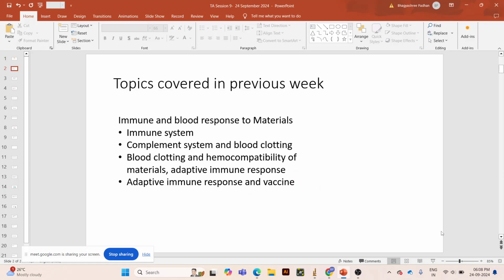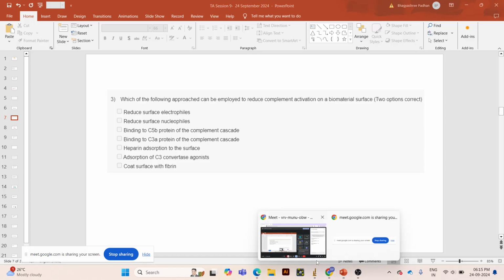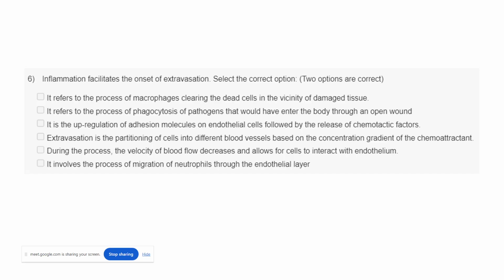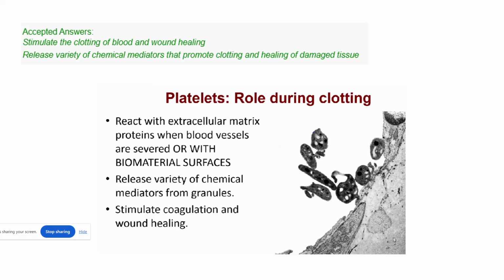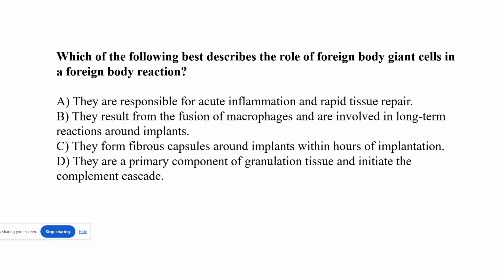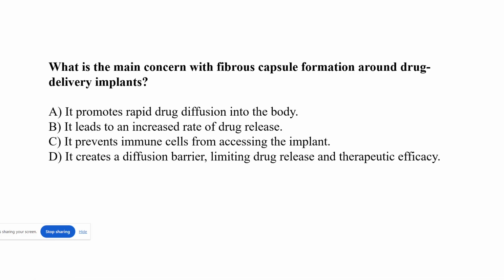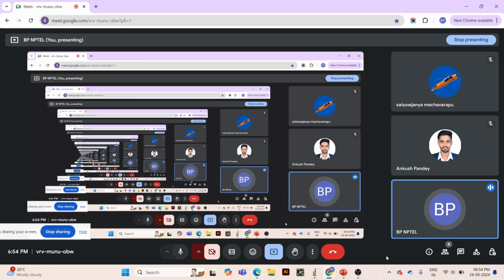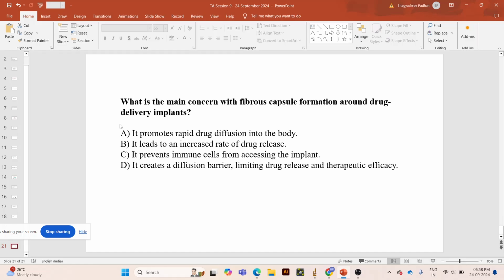Week 9 TA session: noc24-bt62